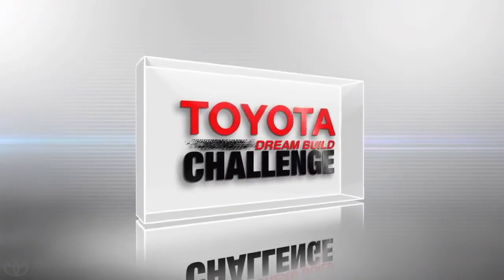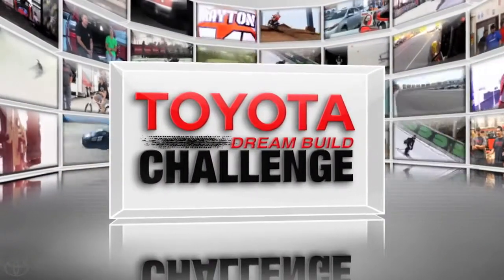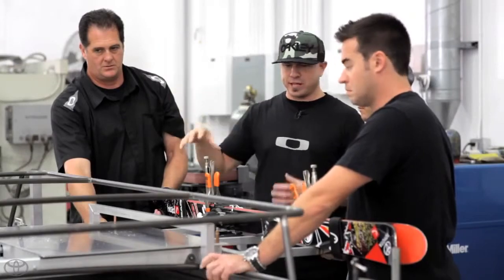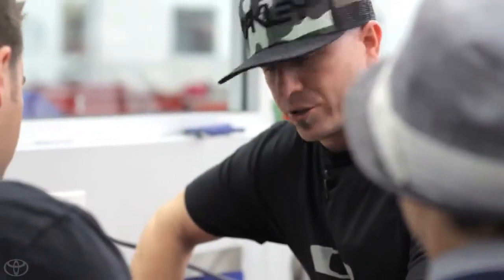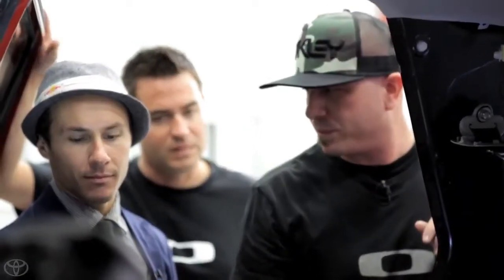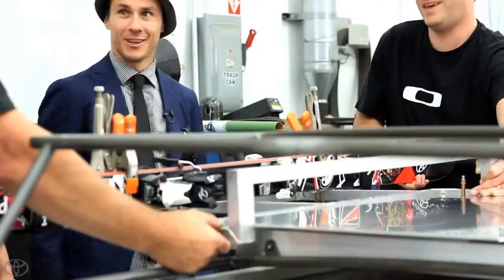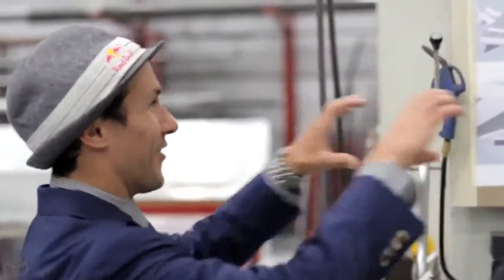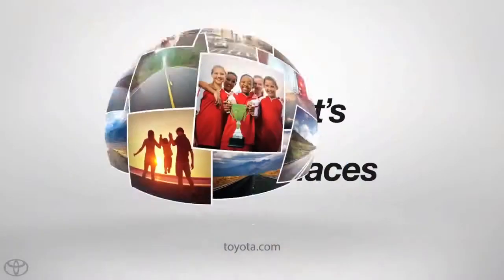Dream Build Challenge Team Oakley Finish Line in Sight 4Runner Building Toyota